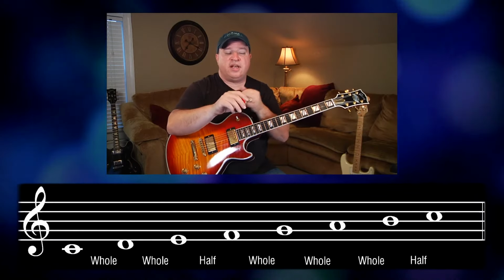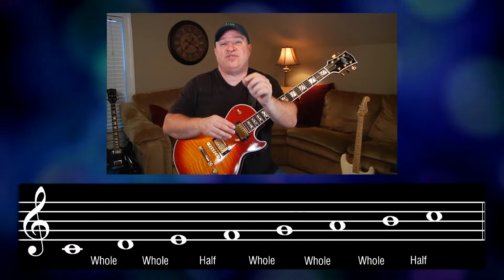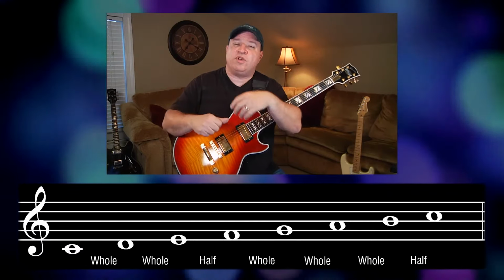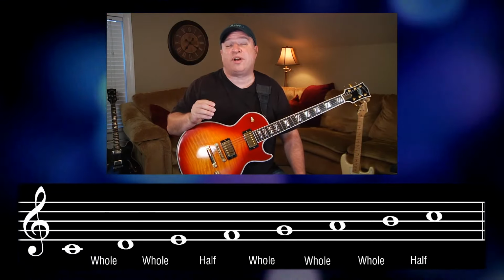How Music Works: Major Scales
►Fretboard Workout: Major Scale Mastery Level 1
►Fretboard Workout: Major Scale Mastery Level 2
►Fretboard Workout: The Money Chords

STEVE KRENZ GEAR: ELECTRIC GUITAR PEDALBOARD
Pedaltrain Classic 2 Pedalboard
Truetone OneSpot Power Supply

TC Electronics Polytune Tuner
Truetone Jekyl & Hyde Distortion Pedal
Truetone VS-XO Distortion Pedal
TC Electronics Ditto X2 Looper Pedal
Boss Dynamic Filter FT-2

STEVE KRENZ PEDALBOARD: ACOUSTIC GUITAR BOARD
Pedaltrain Nano Pedalboard

Fishman Aura Spectrum Acoustic Preamp/DI
TC Electronic Mini Flashback Delay Pedal
TC Electronic Mini Hall of Fame Reverb
TC Electronic Guitar Ditto Looper Mini

TC Electronic Polytune Clip On Tuner
ART Tube MP Studio V3 Preamp for Godin
Godin Nylon String Multiac ASC-SA Guitar